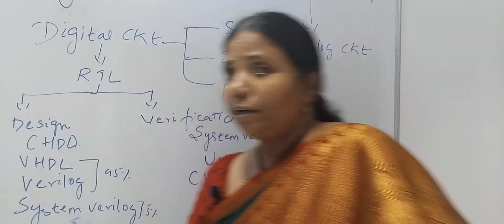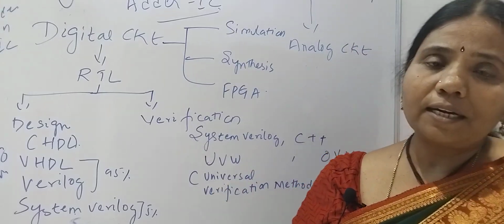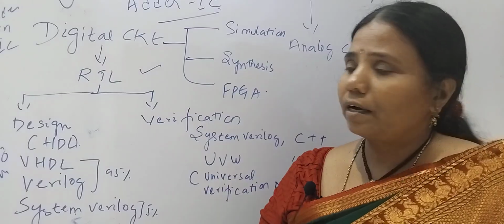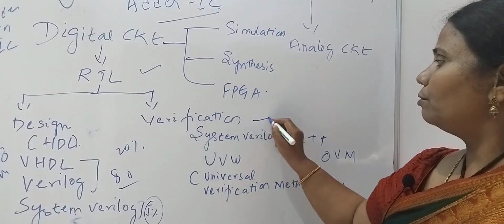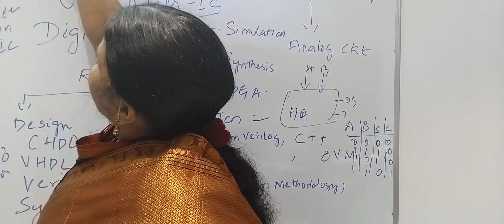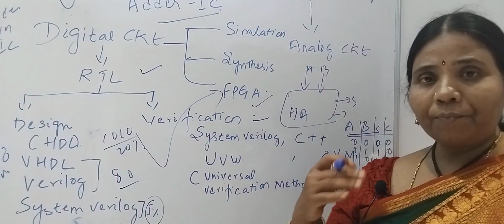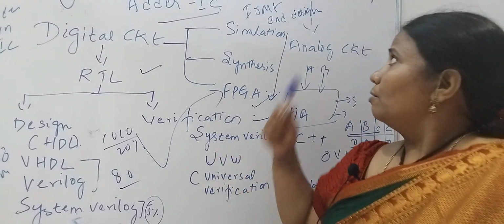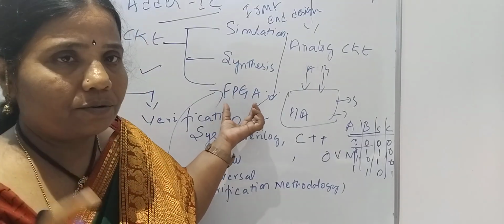Front end and back end design of vlsi